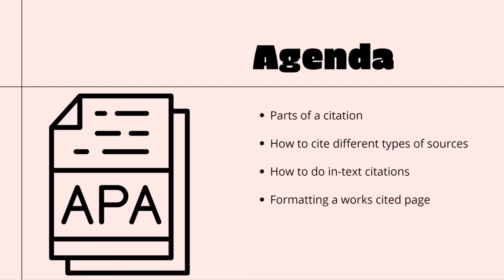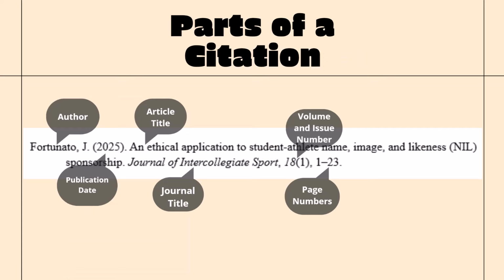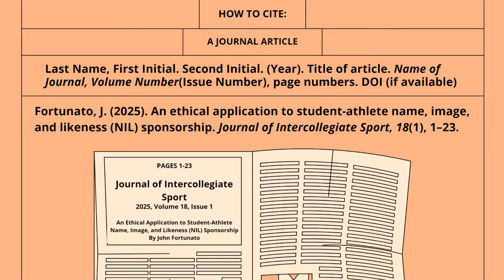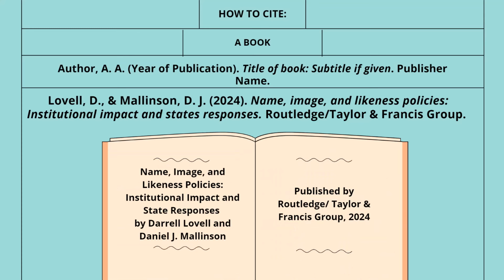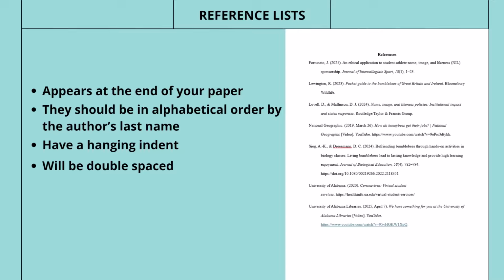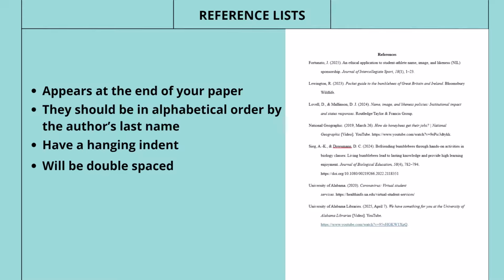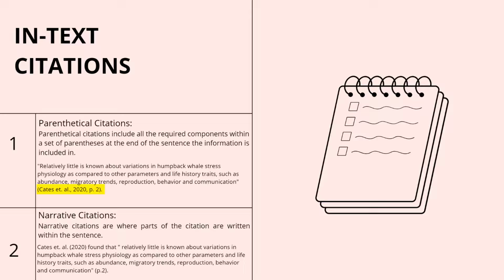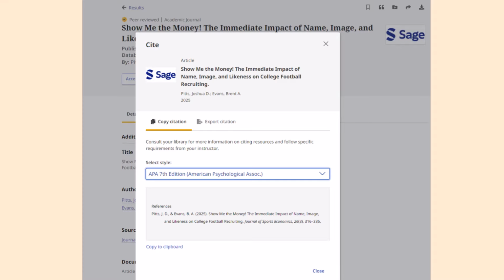How to Cite in APA Style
Part of our Roll Tide Research series, “Citing Sources”, this video will introduce you to the parts of a citation, explain how to cite different types of sources, explain how to do in-text citations, and create a works cited page following APA 7th format.